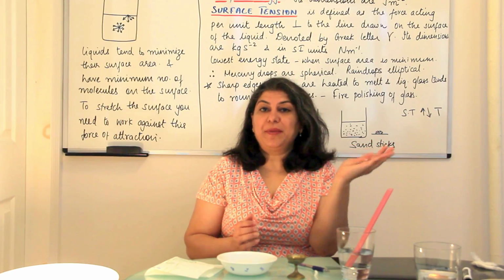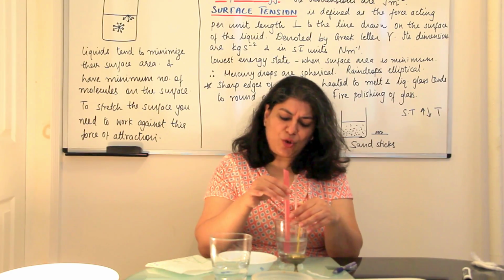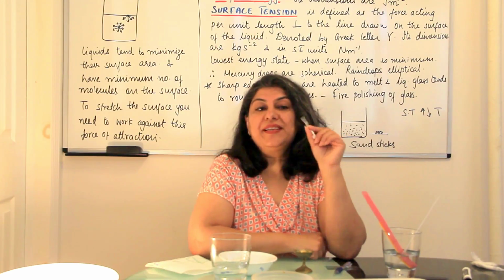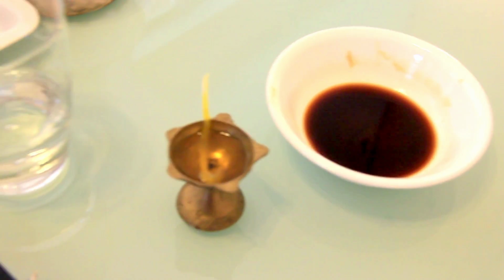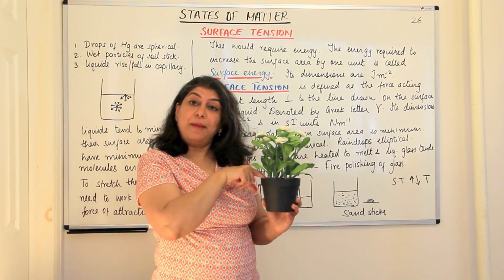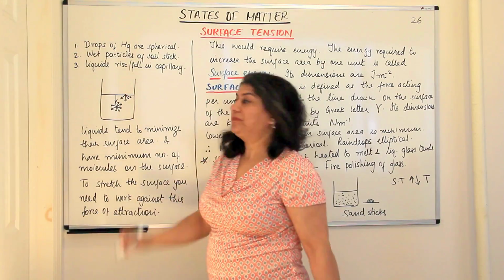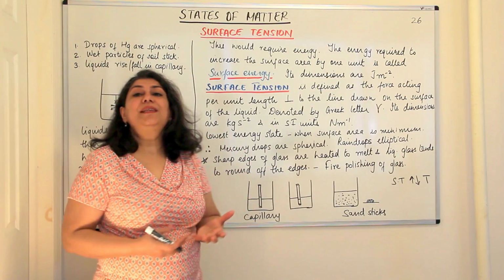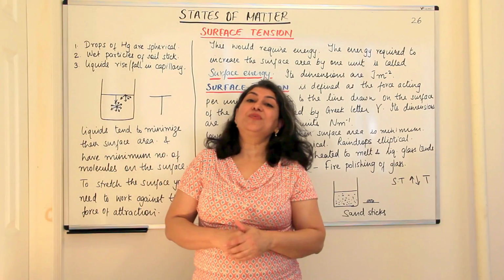Surface Tension - States Of Matter (Part 26)